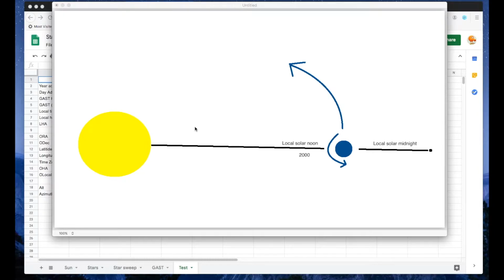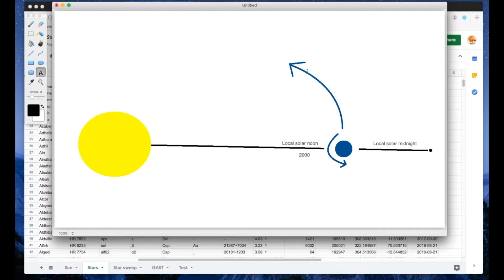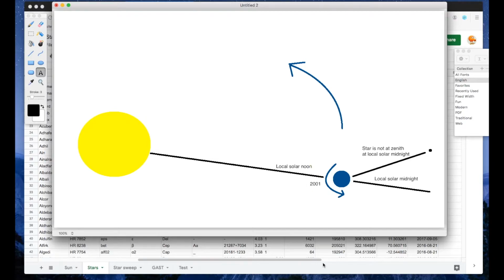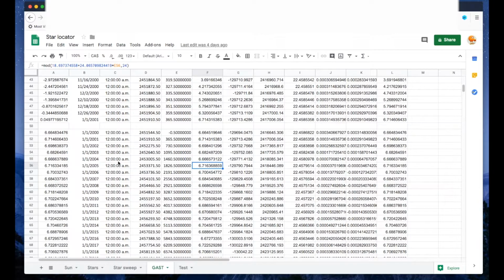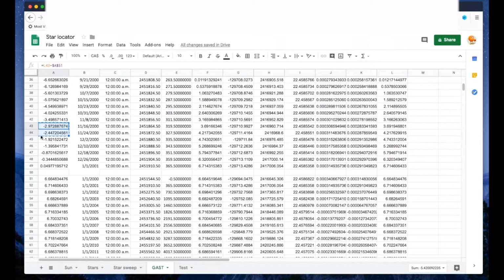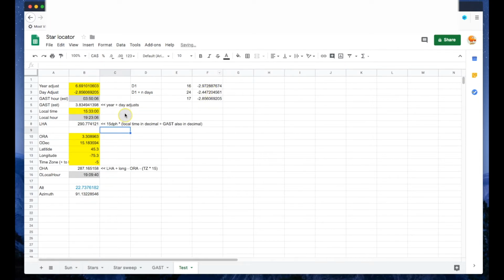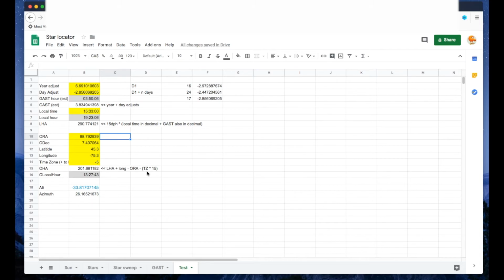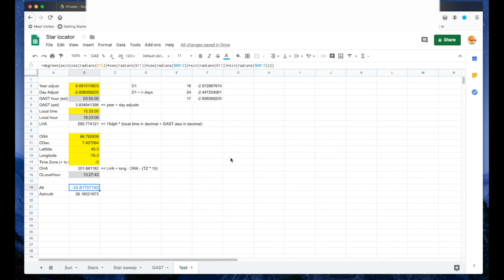Low tech way to calculate star positions (with more to come later)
I go through the hows and the whys of creating a low tech way to compute a star's location based on your local Geo-coordinates.

I give a brief overview of what the celestial right ascension and declination are, then I show how I went about creating a couple charts to estimate the Greenwich apparent sidereal time for that day. Finally, with a basic bit of addition and subtraction along with a star chart, any star should be calculable from anywhere in the world.

This is an overview of the process. If anyone shows interest, I eventually plan to create a PDF with the two tables and instructions to allow anyone to calculate the local azimuth and elevation for any star for a specific day.